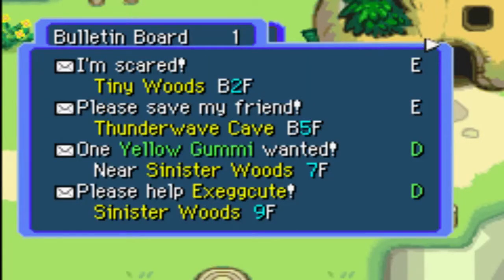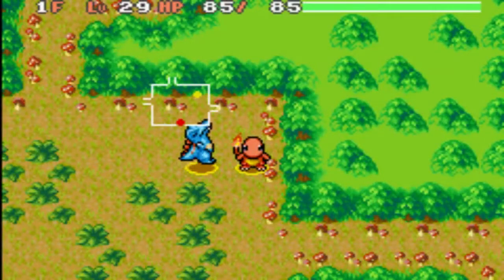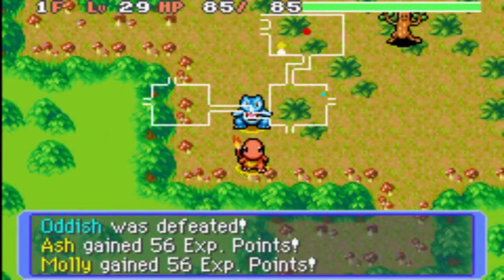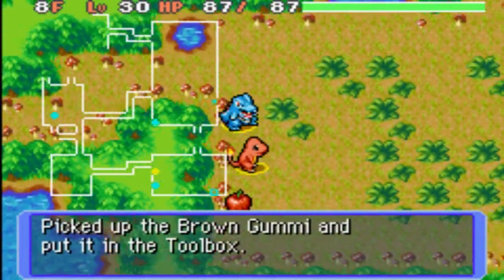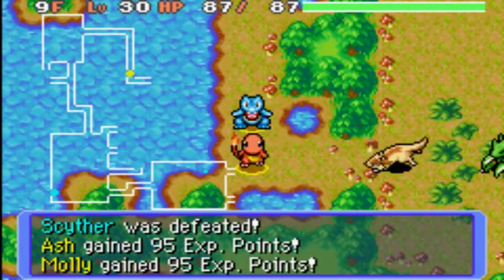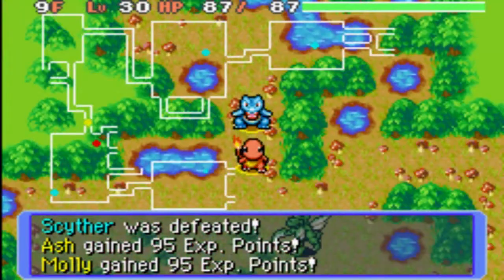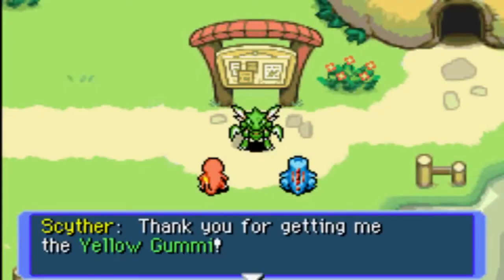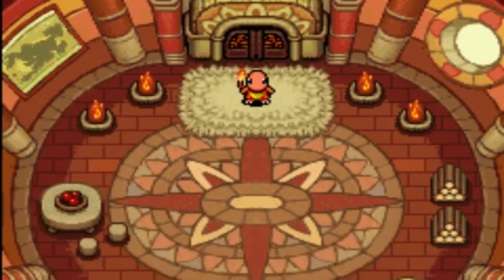Pokemon Mystery Dungeon: Red Rescue Team - 32 - Minky causes earthquakes!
Hello everybody! Molly and Ash here!
Curse you, Minky!!

COME CHECK OUT

WE DO NOT OWN THE GAME USED IN THIS VIDEO!!!